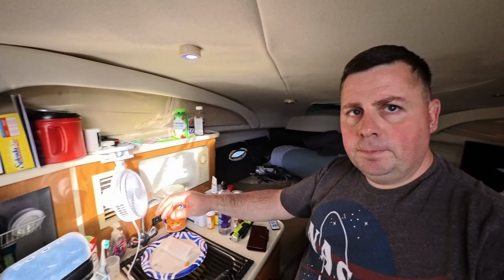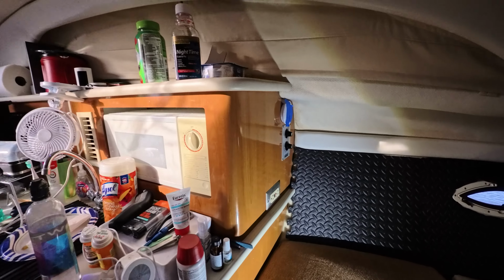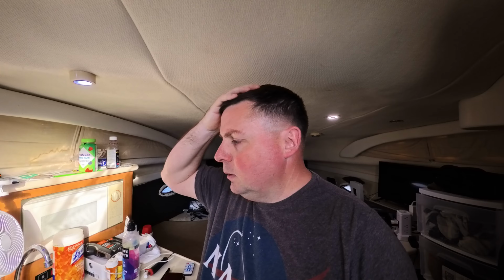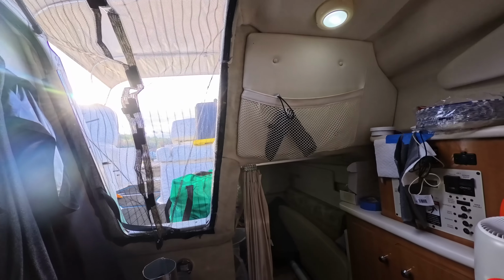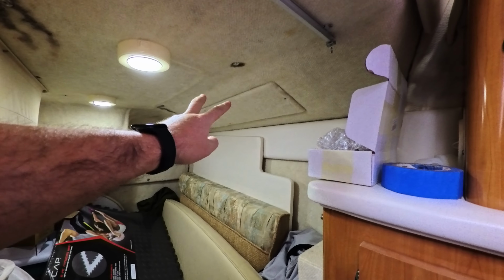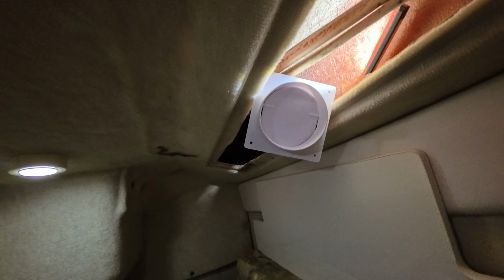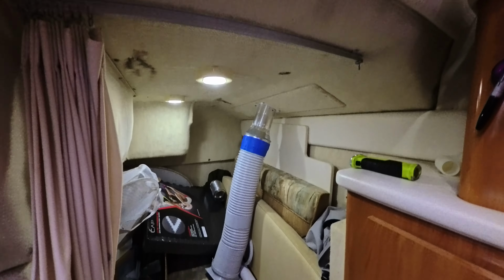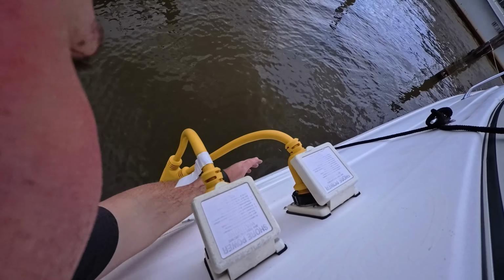Portable A/C in a boat | Easy install for boat camping or live-aboard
In this video, I show you how to install a 6000 BTU portable air conditioner on my 2001 Bayliner Ciera 2655 cabin cruiser, making boat life cooler and more comfortable. This DIY marine cooling project is perfect for liveaboard sailors or weekend boaters looking to beat the heat. Follow my step-by-step tutorial to learn the tools, setup, and tips for installing a portable A/C on a boat. Total cost? Around $200–$300!

🛠️ **Tools Used**: Cordless drill and drill bits, Jig Saw, painters tape, measuring tape
🛒 **A/C Units**:
- 6000 BTU Hisense
- 5000 BTU Hisense
💡 **Pro Tip**: Ensure proper ventilation to avoid overheating your A/C unit and to allow for airflow in your boat!